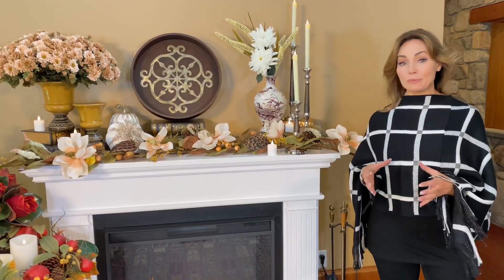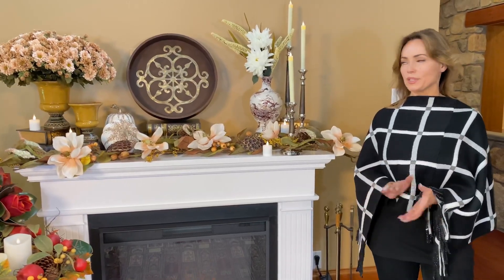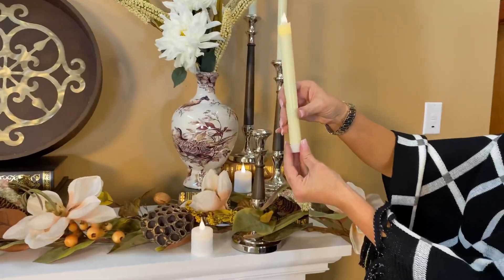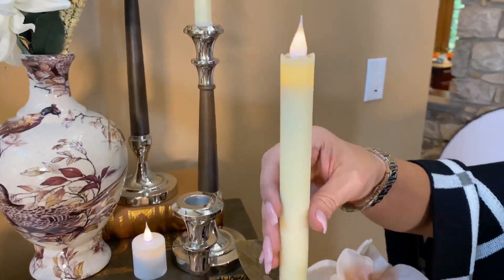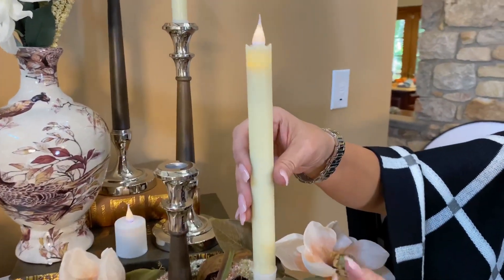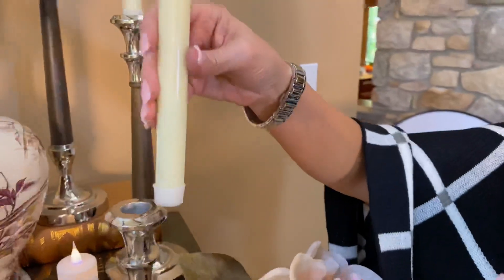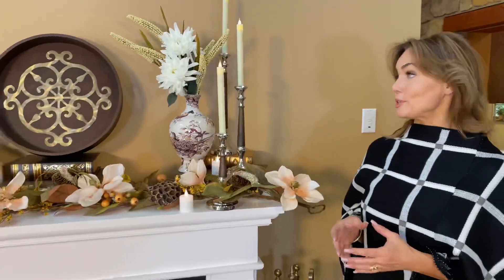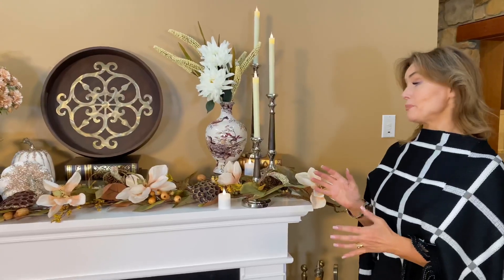Set of 2 3D Flameless Taper Candles